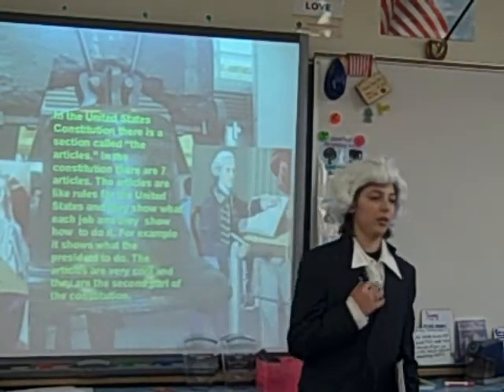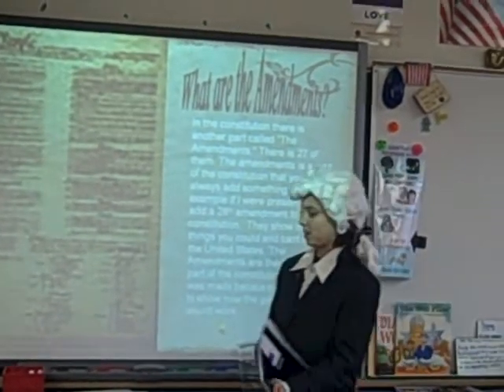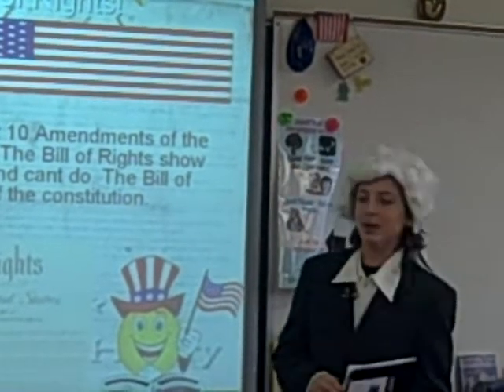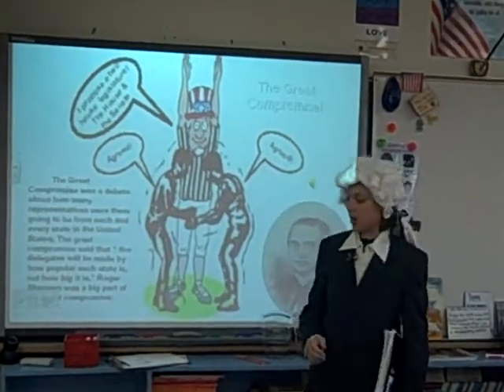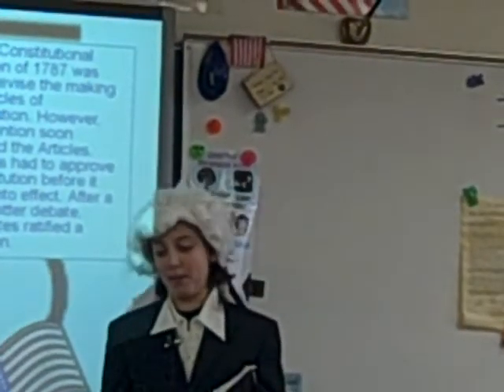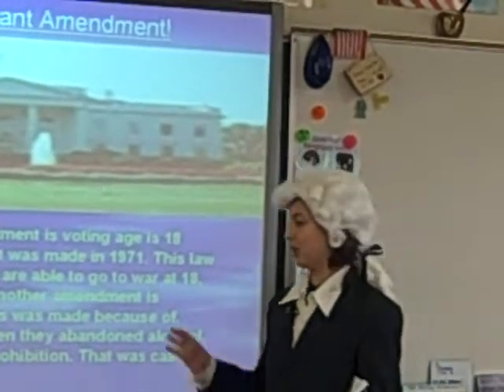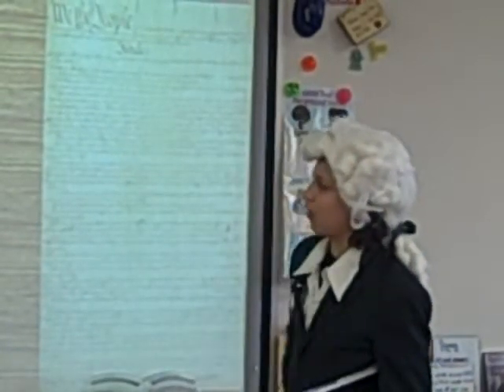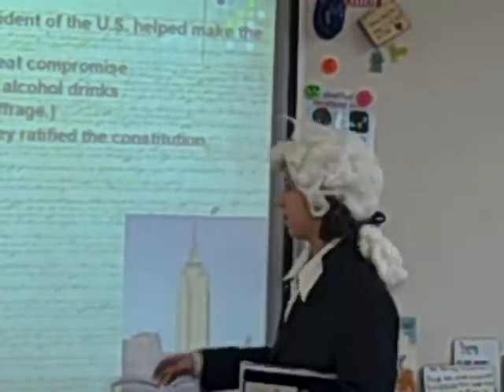The Constitution by Zack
Learn about the Constitution from Zack in the South Paris Collaborative.